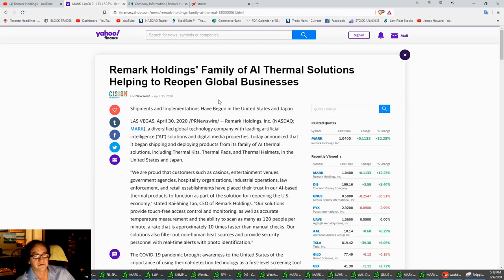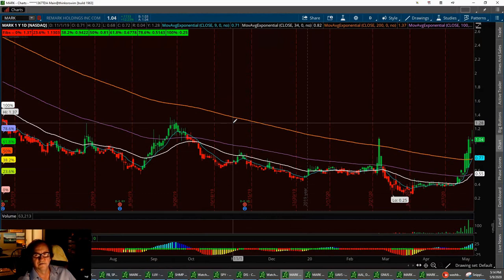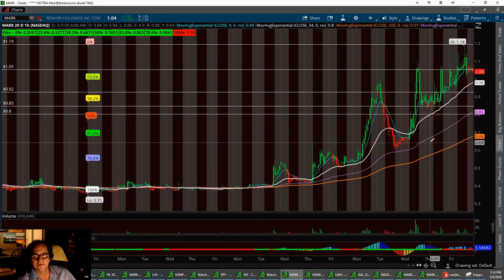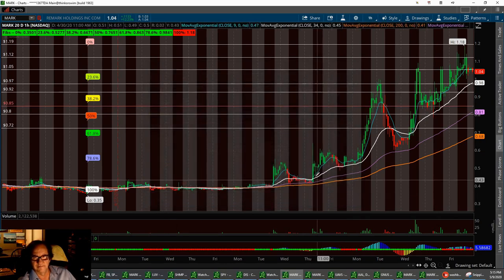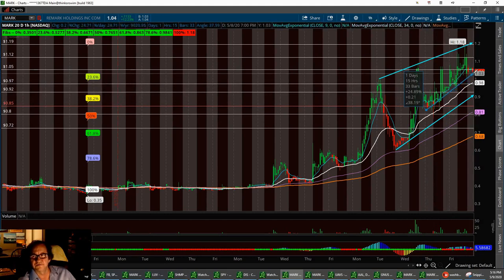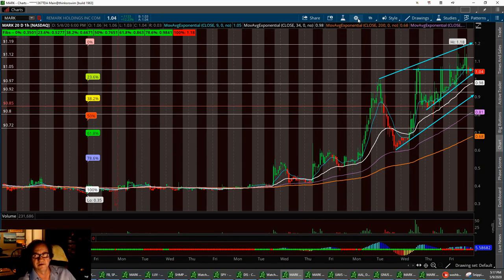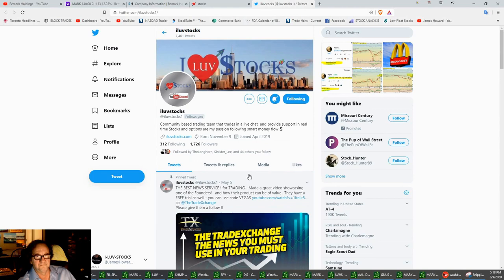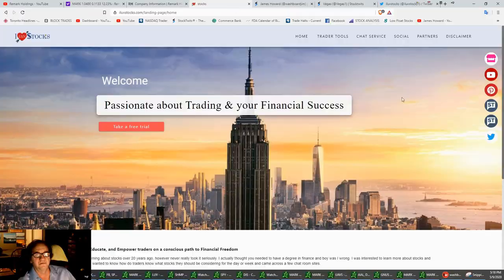Review on $MARK With iluvstocks.com Support & Resistance Remarkholdings.com